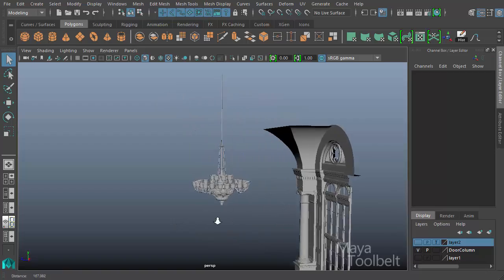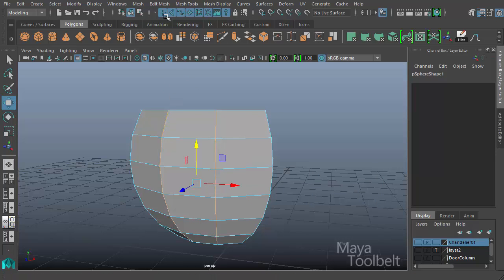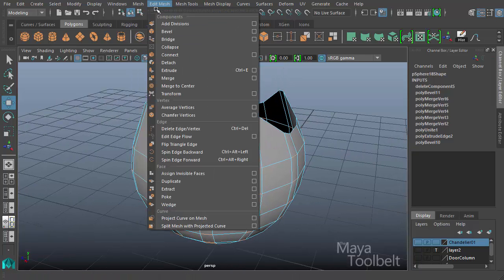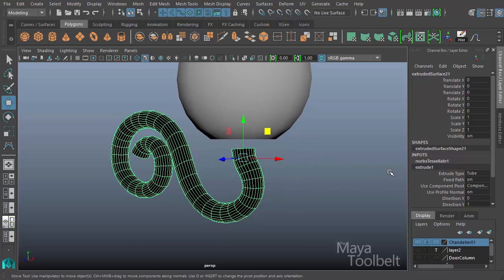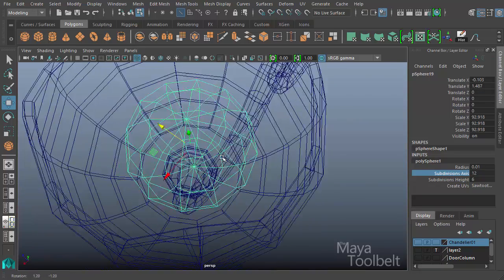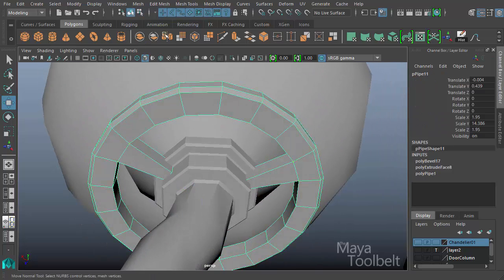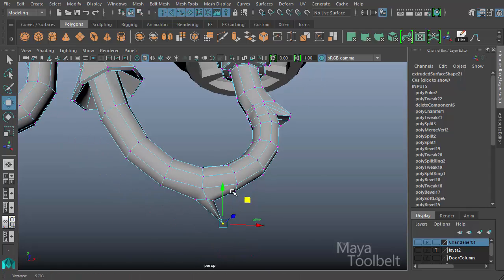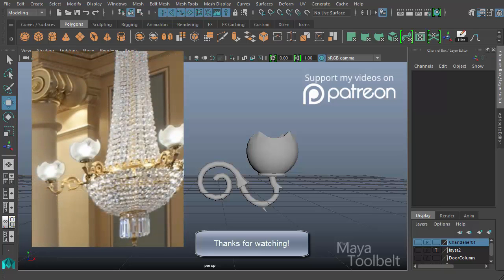The Maya Toolbelt - Environment Project - Part 11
This massive project continues. In this part, we start building the 2nd, smaller chandelier.